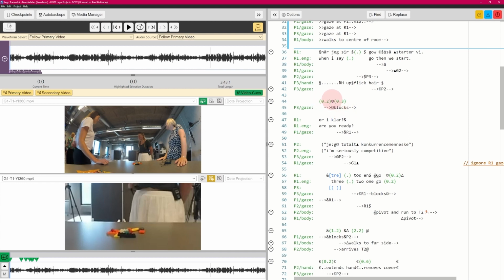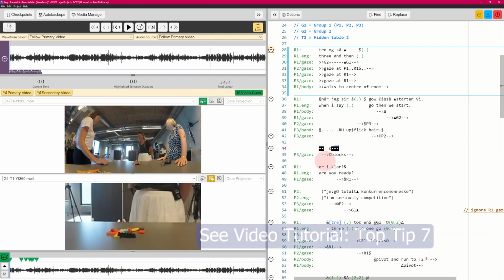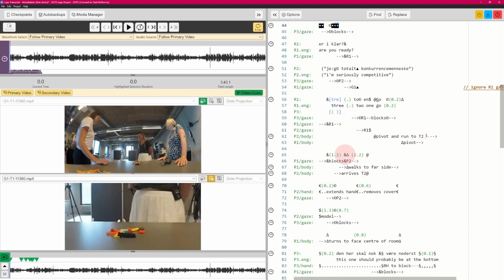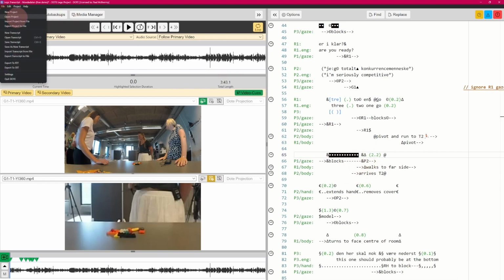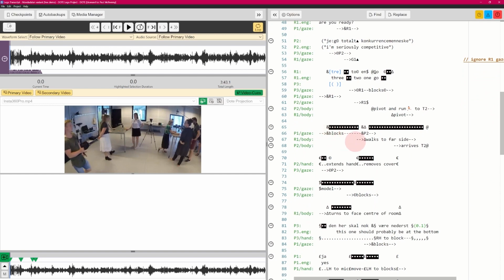DOTE - How to use proportional timed intervals (TOP TIPS - 12)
DOTE - TOP TIPS - 12 - How to use proportional timed intervals

In this video, we explore an alternative variation of the Mondadian conventions that provides a more proportional sense of timed intervals. The conventional system can be complex and difficult to transcribe, but we support it completely within DOTE, versions 5.0.1 of the Mondada conventions. We show you how to mark off timed intervals for non-speaking intervals, and how to switch to the proportional timed interval system for better visual alignment. We demonstrate how to use a special symbol for timed intervals and how to make the switch quickly and easily. We also discuss the potential for automatic conversion between the two systems and the ability to choose your own symbol. This video is a great resource for anyone looking to transcribe timed intervals in a more efficient and visually aligned manner.